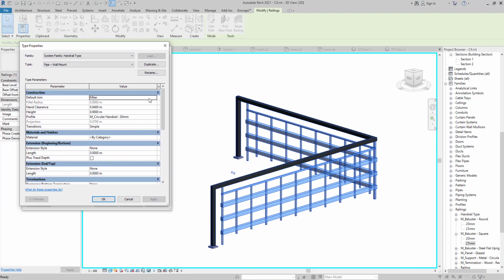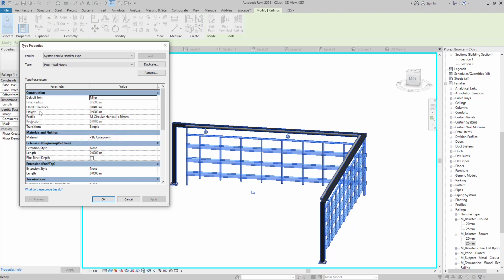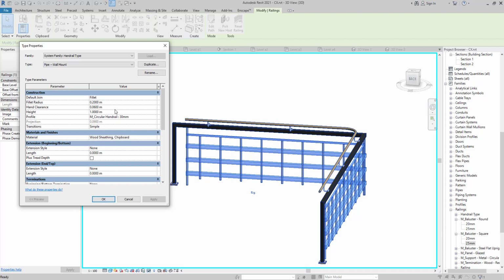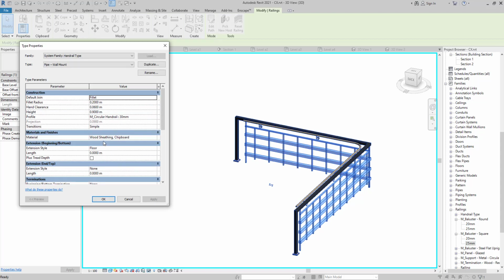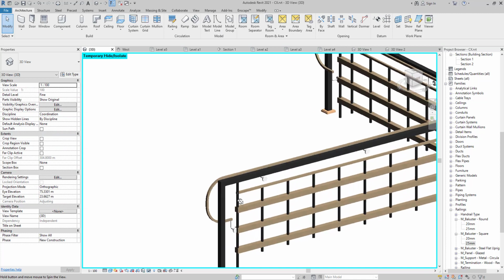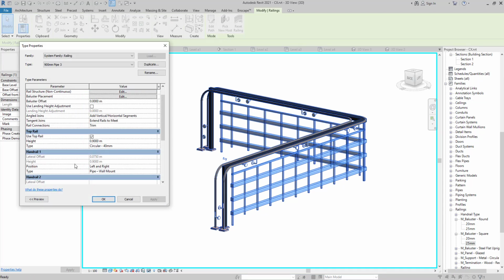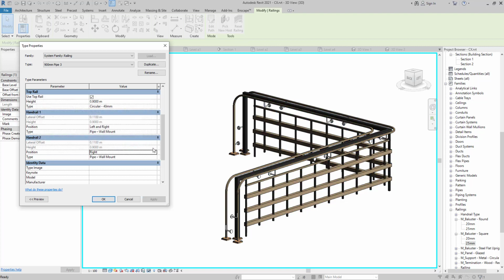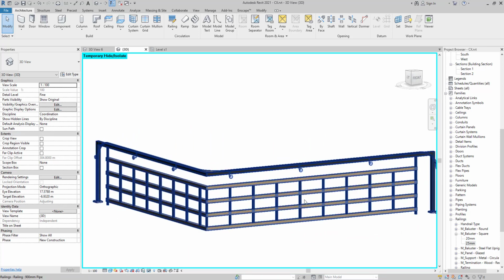50/80 Revit workshop from beginner to advanced level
railing system 2